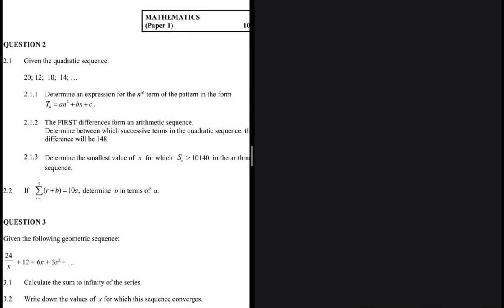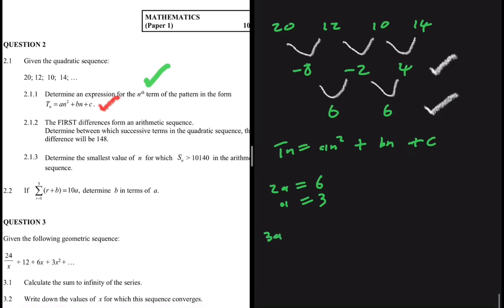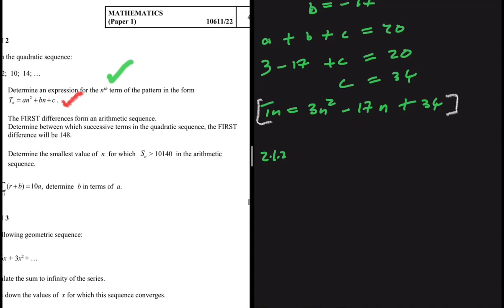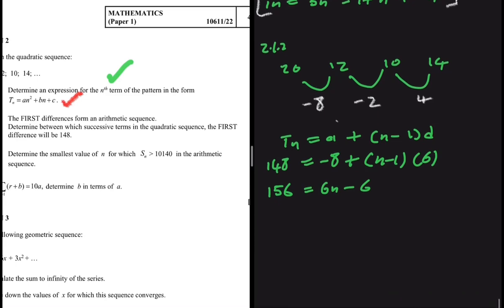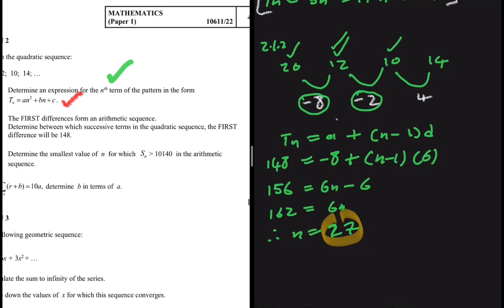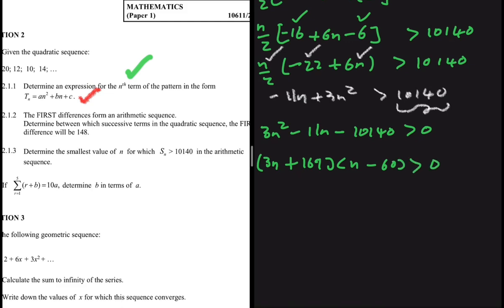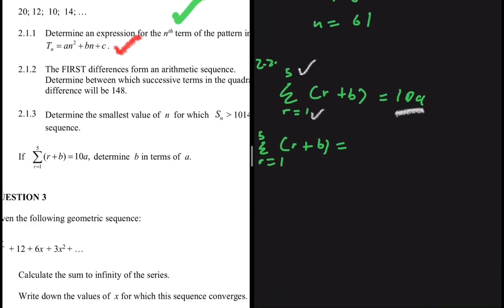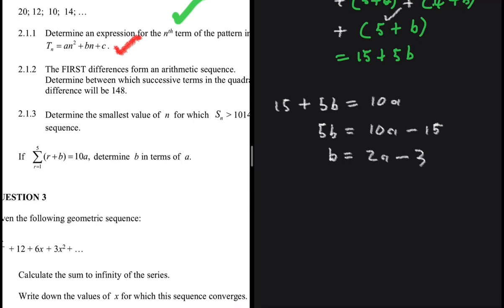Prelim 2022 Gauteng Quadratic Sequence Grade 12 Mathematics